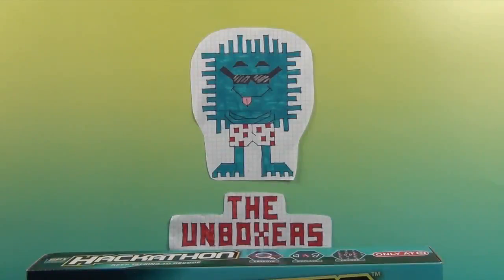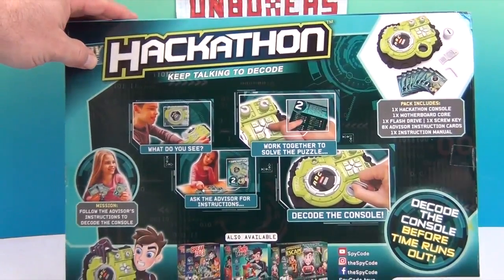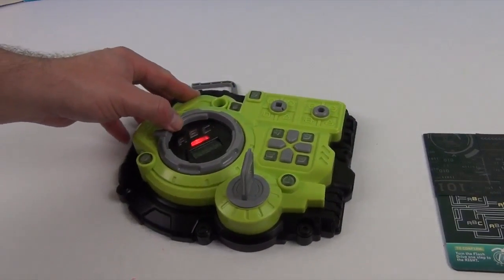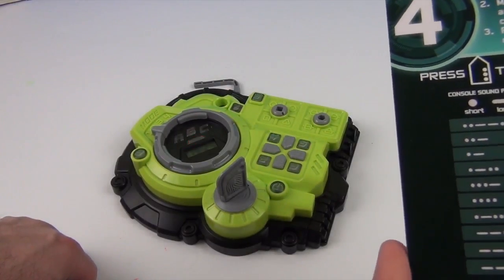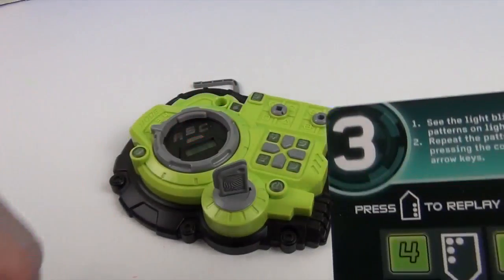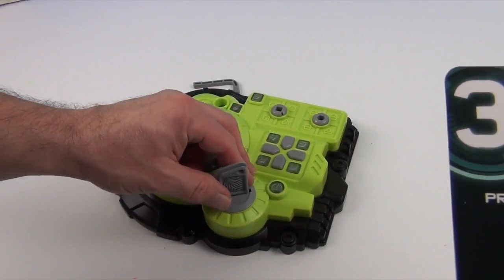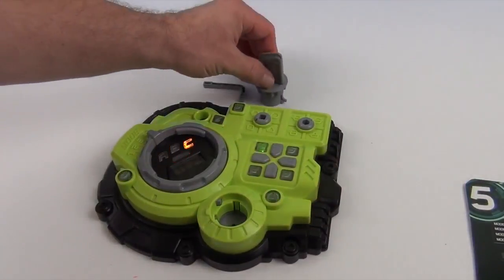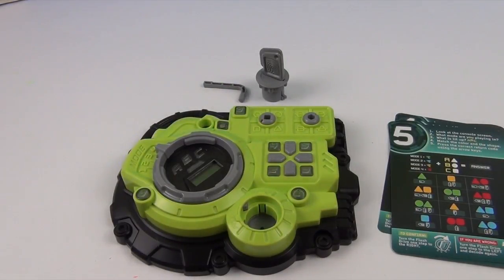Spy Code Hackathon Game Review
Big Thank You to Yulu for sending us this game to share with you.  This is such a cool addition to the Spy Code line.  Work trough a series of 8 challenges to solve the pustule and hack the system.  Can you make it before time runs out?  We hope you enjoy this review.